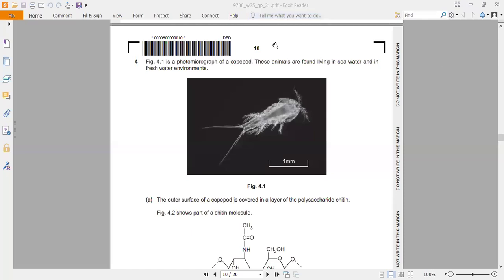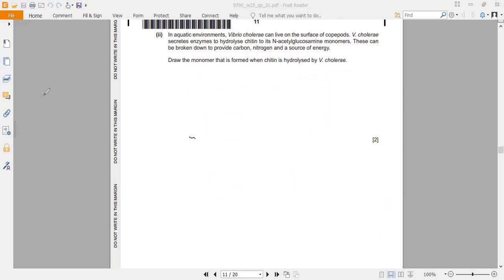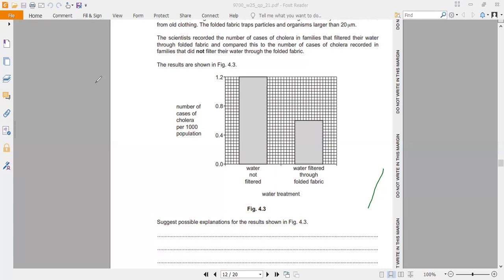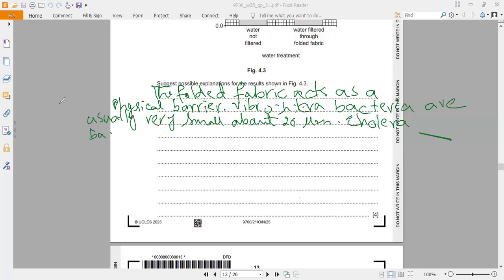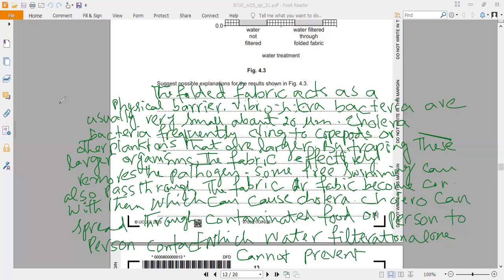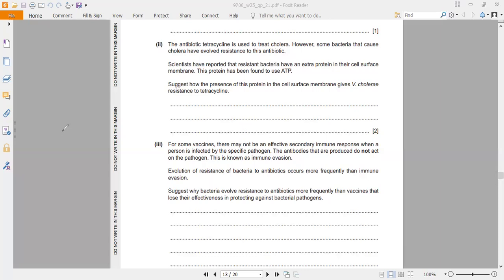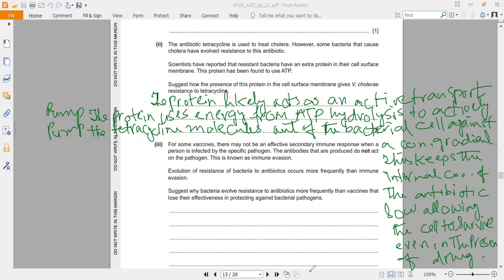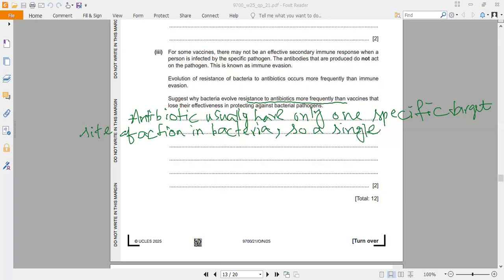As Level Biology 9700 Paper 21 Oct Nov 2025 Q . 4 (Part 3)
9700/21/Oct/Nov/2025
Q.4
Part 3